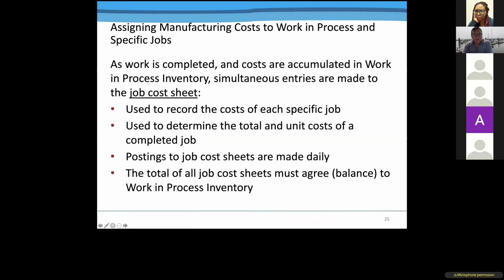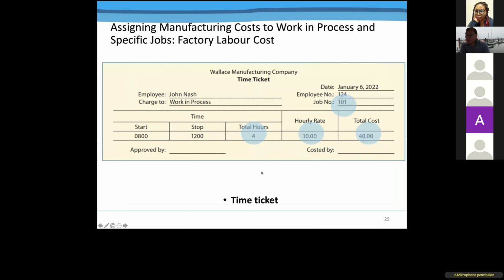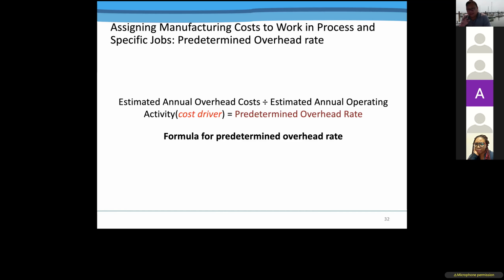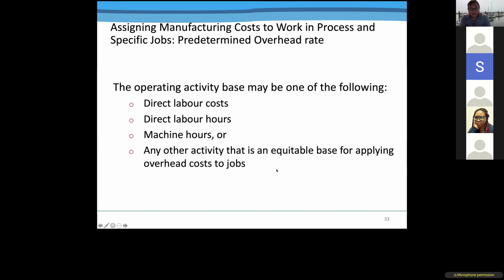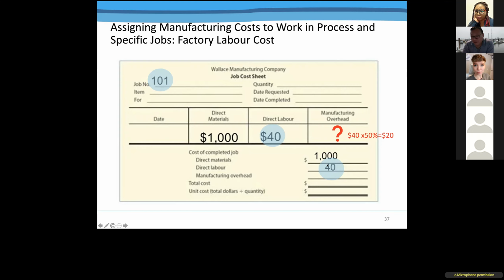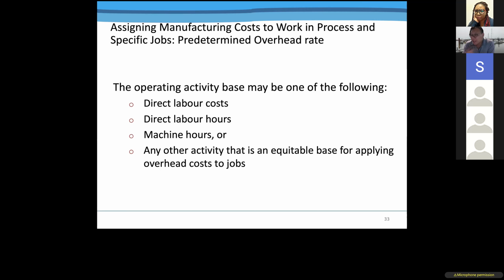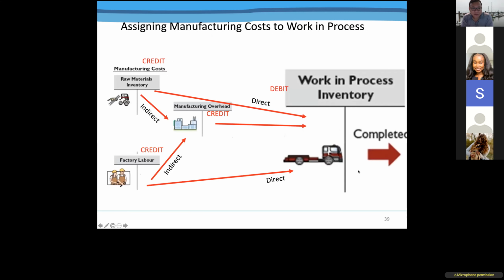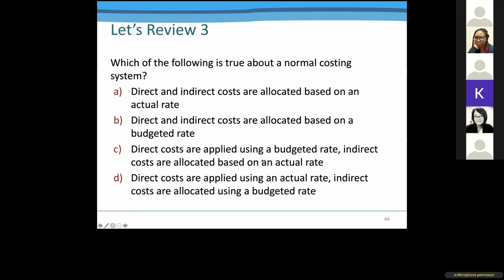Chapter 3 job order cost system - predetermined overhead rate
predetermined overhead rate, assigning manufacture overhead to work in process inventory, job cost sheet,, materials requisition slip, time ticket